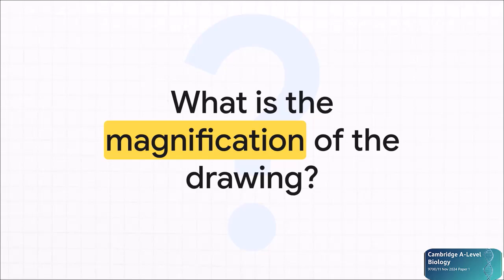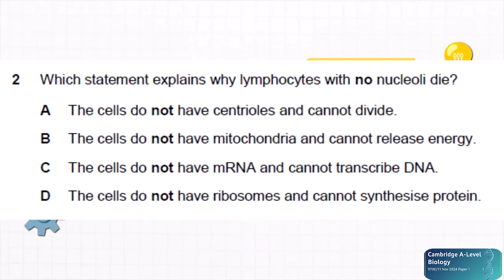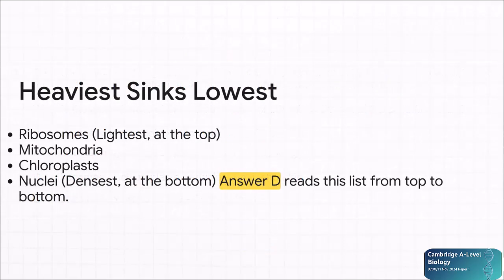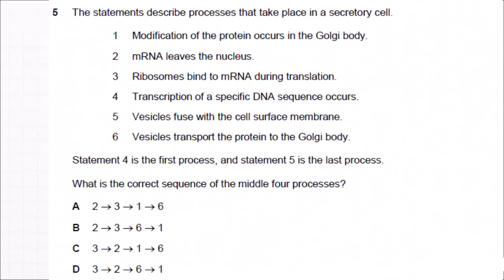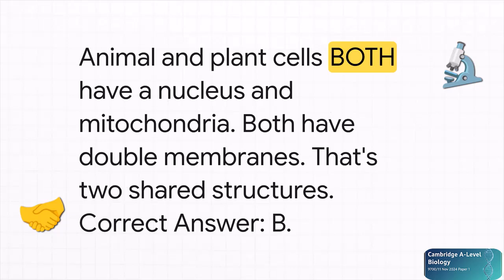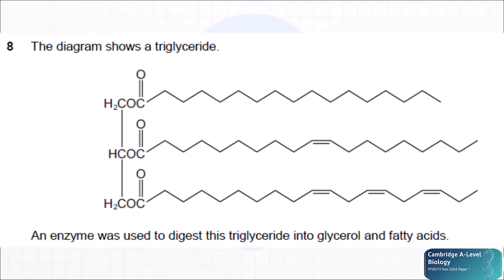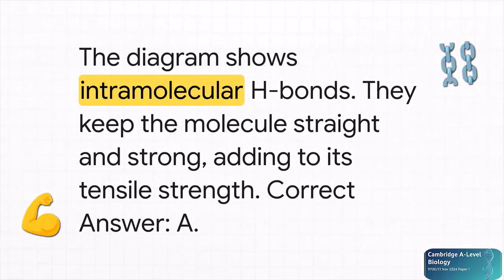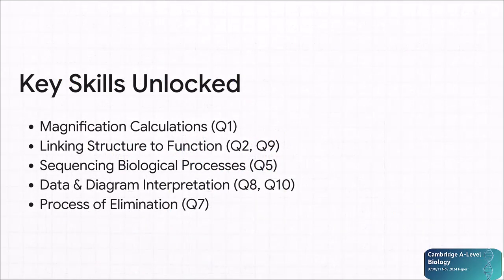Cambridge Biology Paper 1 Q1- 10 Nov 2024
📘 A-Level Biology 2024 Paper 1 (Questions 1–10) Explained | Step-by-Step Solutions

Welcome to your A-Level Biology 2024 Paper 1 walkthrough! In this video, Mr Chi breaks down Questions 1 to 10 from the 2024 paper — explaining the concepts, reasoning, and exam techniques you need to maximize your marks.

🧬 What you’ll learn:

Clear explanations of each question and answer

How to analyze data and diagrams effectively

Key exam skills and command words (explain, describe, compare, etc.)

Tips for faster, more accurate answering under exam conditions

👨‍🏫 Taught by Mr Chi — simplifying complex biology with visuals, clarity, and logic.

💡 Perfect for:

A-Level Biology students preparing for final exams

Anyone revising 2024 past papers

Learners wanting to understand how examiners think and what earns full marks

👉 Paper 1 (Questions 11–20)
👉 Paper 2 Full Walkthrough
👉 Exam Skills and Revision Strategies